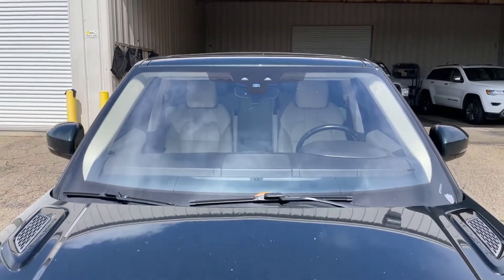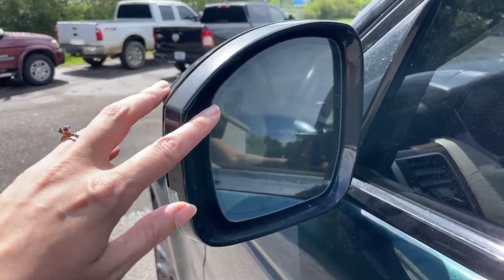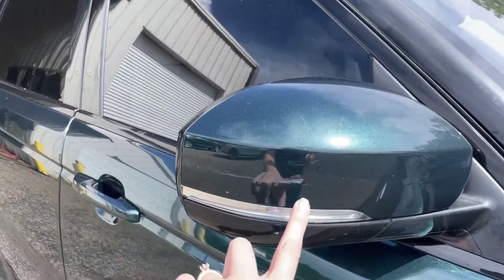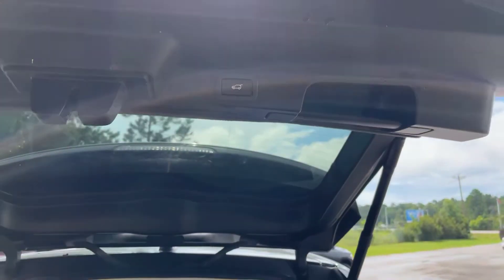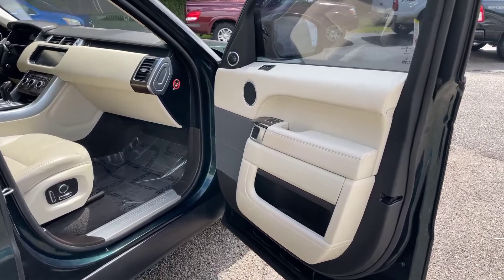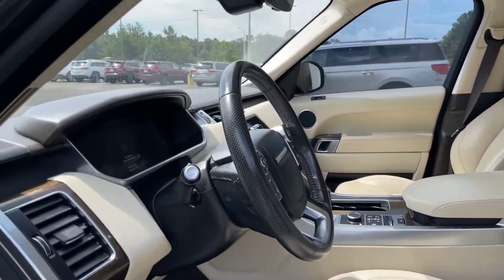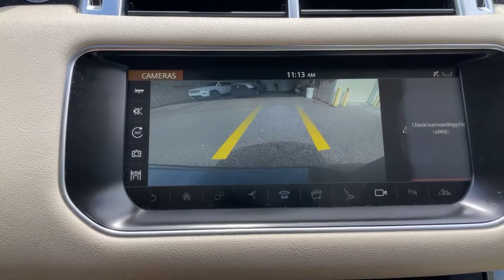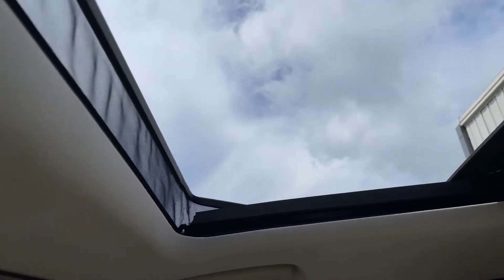2017 Land Rover Range Rover Sport DIESEL!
GAH1385